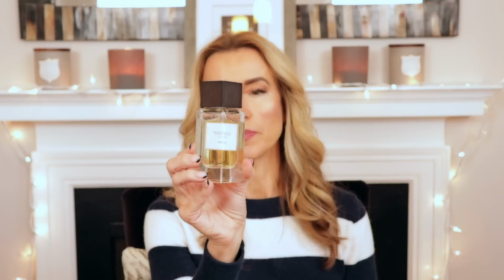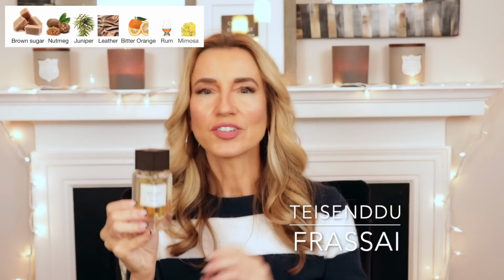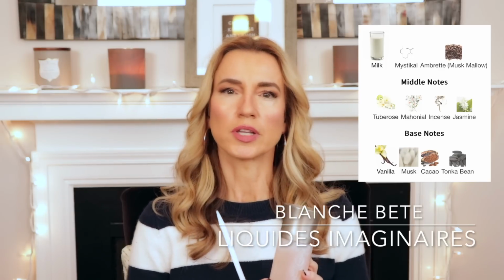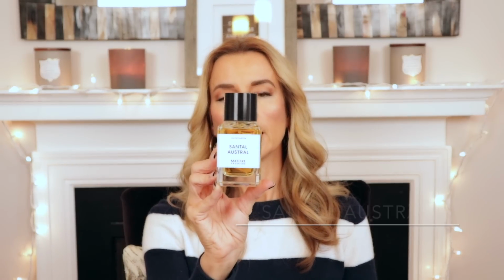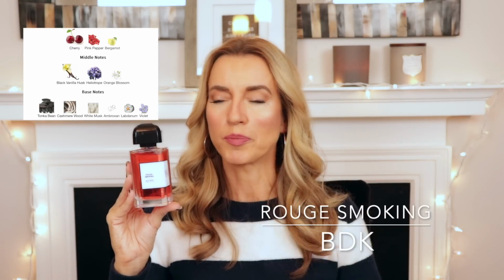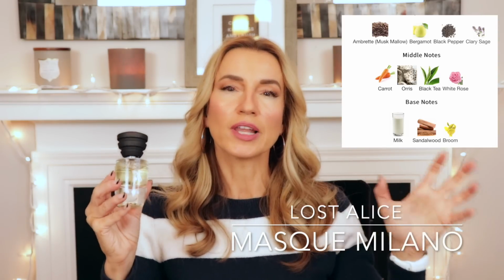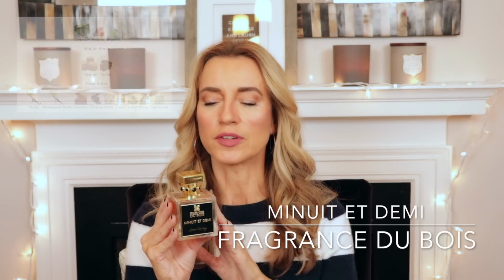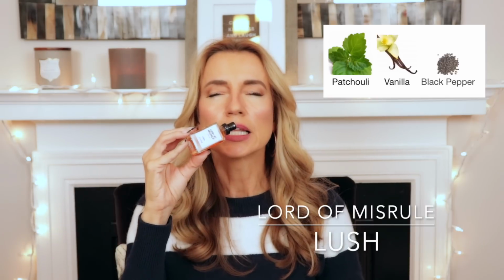Top 10 Gateway Gourmands | Likable Gourmand Perfumes | Gourmand Fragrances for the Gourmand "Hater"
Not everybody wants to smell like a snack (can you believe it)?!! Even for me. I have found I am easing into my gourmand perfumes as the weather is getting colder. So. I wanted to do a video for those who are afraid of smelling like food or do not want to smell like a literal dessert and I chose 10 from my collection I think fit the bill. What do you think? Let me know if I left off any "must haves"

Perfumes mentioned:
-Tiesenddu by Frassai
-American Cream by Lush
-Blanche Bete by Liquid Imaginaires
-Santal Austral by Mature Premiere
-Rouge Smoking by BDK
-Lost Alice by Masque Milano
-Blondine by Frassai
-Minuit et Demi by Fragrance Du Bois
-Pure Perle by Pascal Morabito
-Lord of Misrule by Lush

I now have a landing page at Jomashop (where I find lots of authentic fragrances at a discount). Here is the link to my top choices:

*10%off at M. Micallef with “Chris10”

If you are interested in exploring the French house of Maissa Parfumes, the sole UK distributer for this house (The 5th Scent)  has offered my subscribers a 30% discount through November.

and enter "theperfumenest30" for your discount. the opinions are my own and fragrances purchased by moi.

@theperfumenest (Instagram)